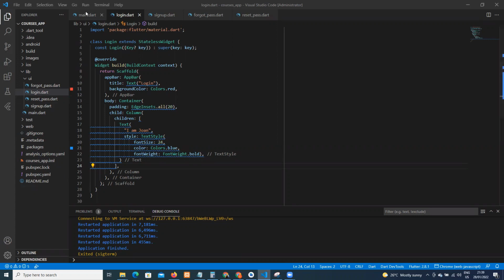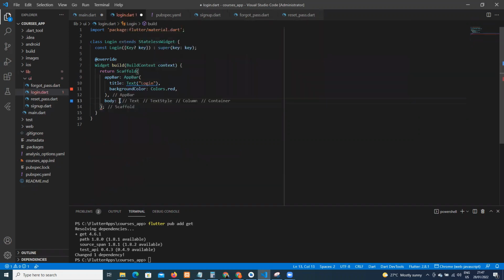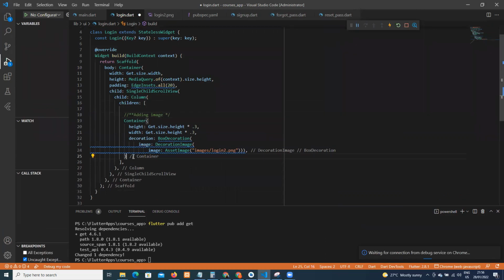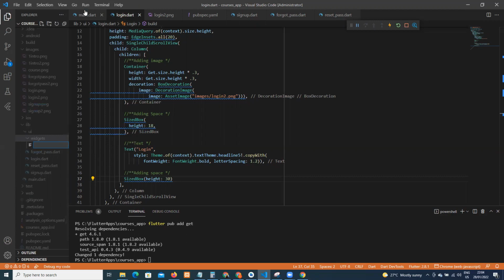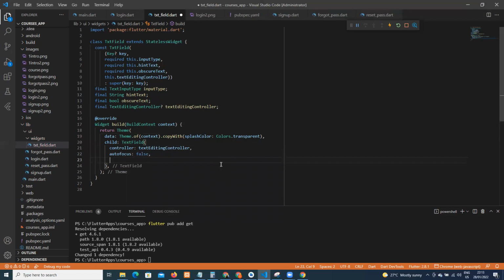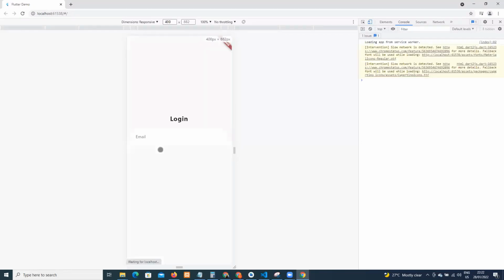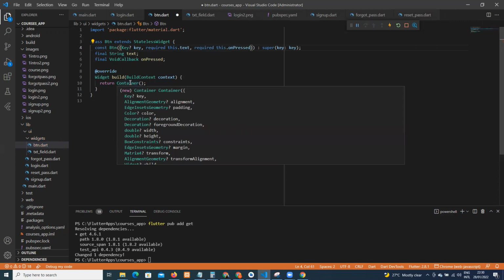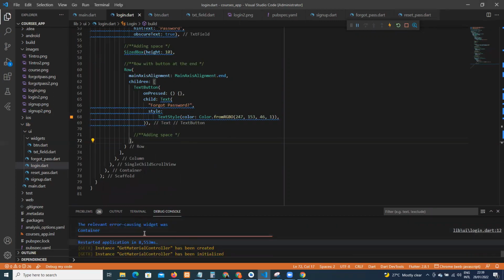Post mentorship week 7 Assignment - Getting warmed up with UI